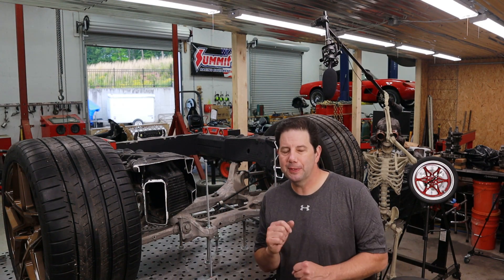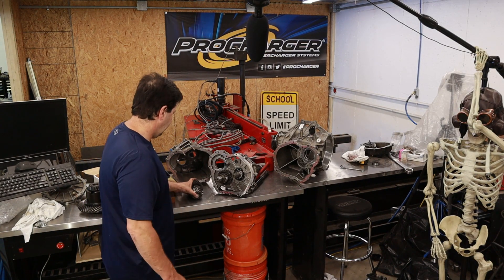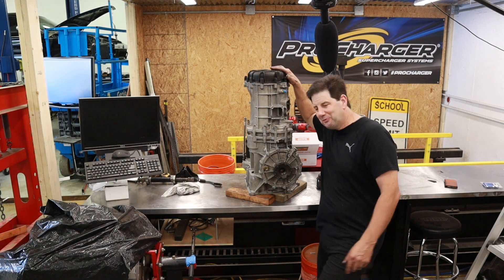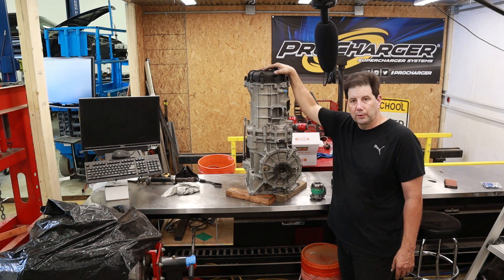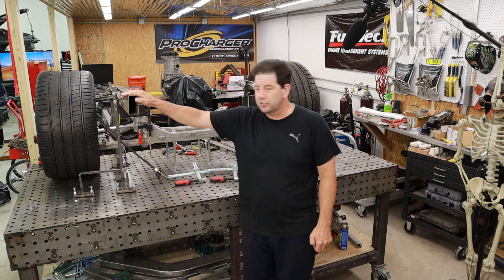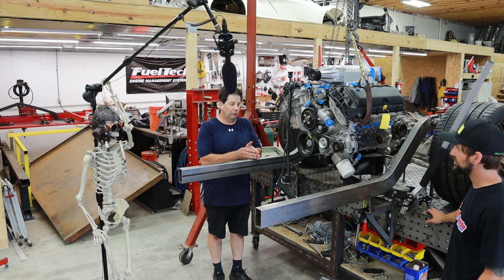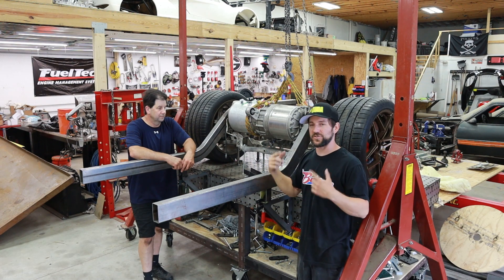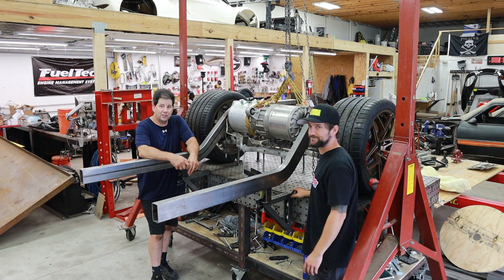Project Split Decision Car 1..Ford Aluminator XS Car 2...Tesla Model S swap ... DIY Supercar Part 2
I will be building two DIY Supercars.
Car 1 will be powered by a Supercharged Ford Aluminum XS (Coyote Block)
Car 2 will be powered by a Tesla Model S

Background music
Doctor VOX